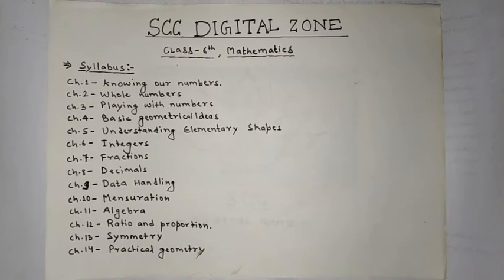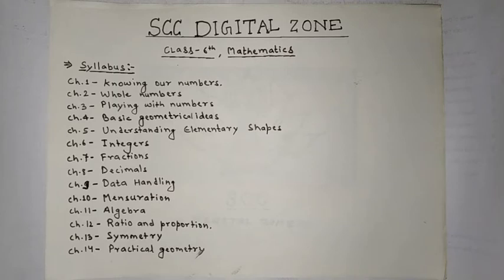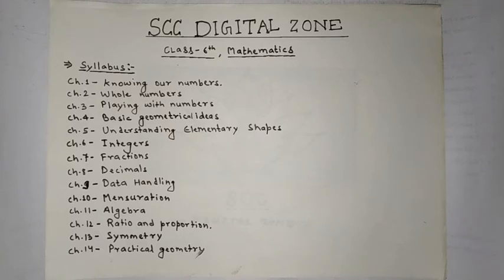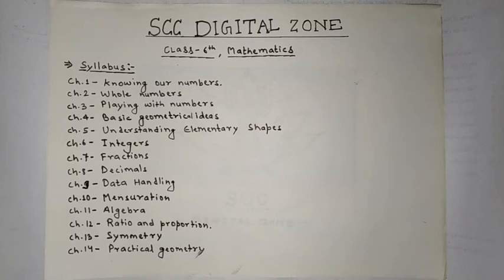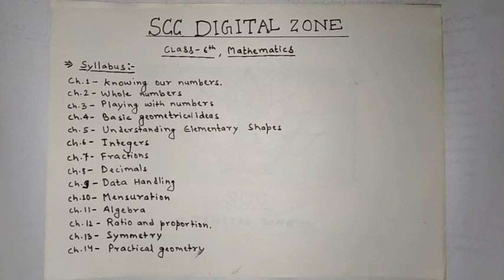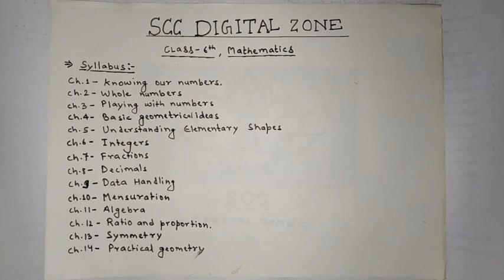Mathematics Class-6 Syllabus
Hiii,Connect us via...

Note : SCC Digital Zone is a trusted educational institution. It is such a social organization that has always been taking the responsibility of providing quality education to the children of every class.Therefore, you are requested to make SSC Digital Zone reach more and more people.

Thanks!!!
@SCC DIGITAL ZONE